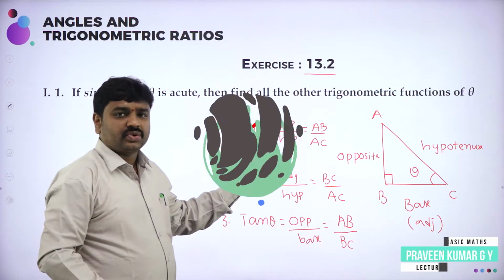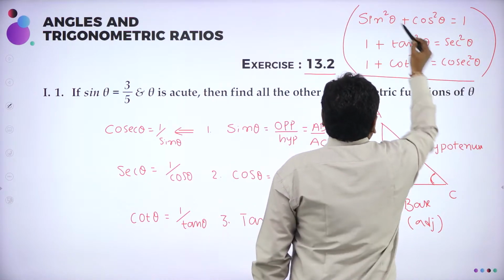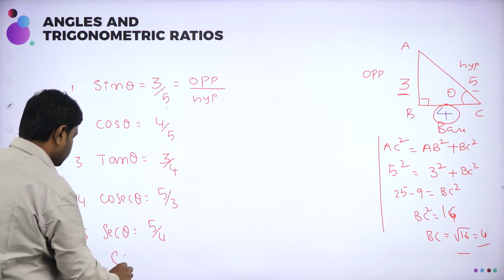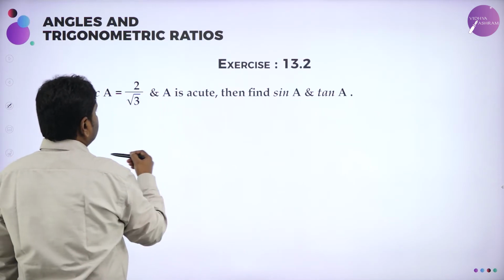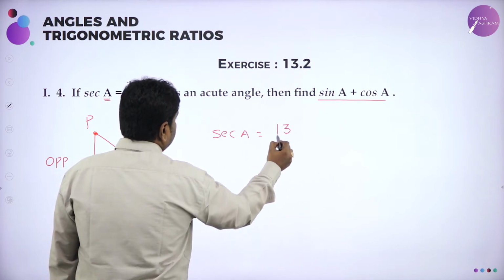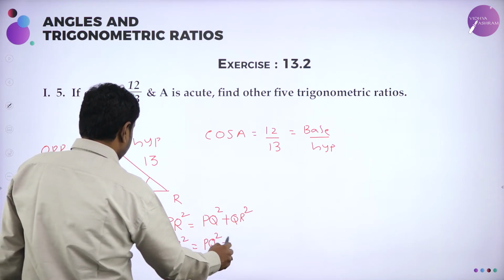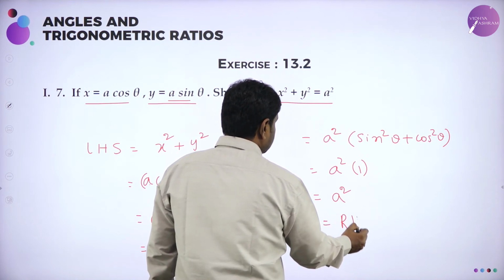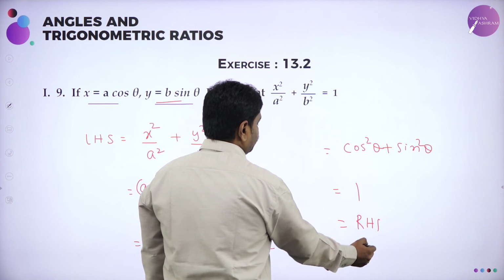DAY 91 | BASIC MATHEMATICS | I PUC | ANGLES AND TRIGONOMETRIC RATIOS | L4